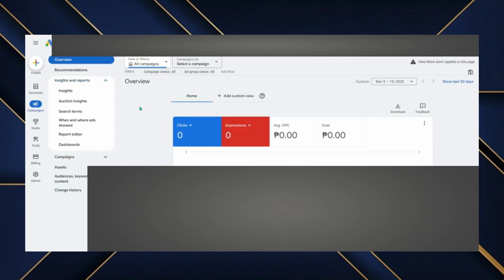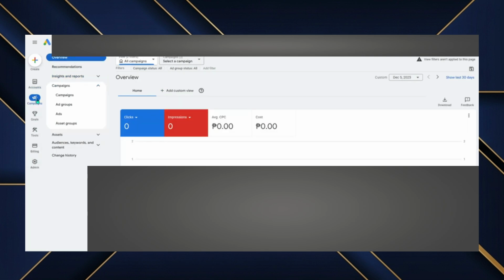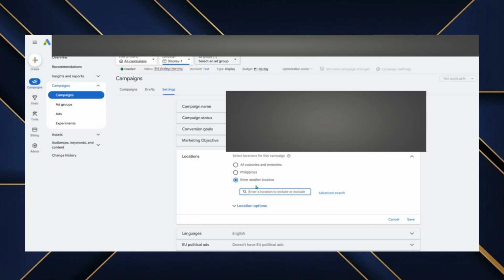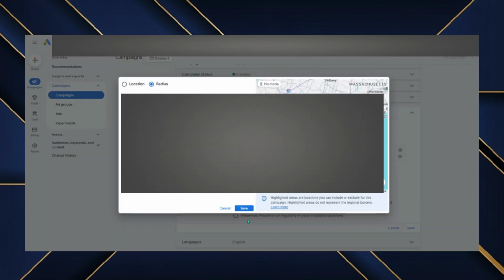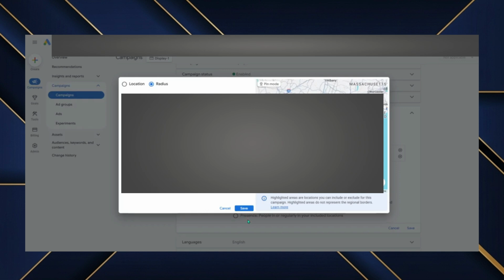How to Geofence in Google Ads Step by Step Beginner Tutorial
Learn how to set up geofencing in Google Ads with this step-by-step tutorial. This video guides you through creating precise location targets for your ad campaigns, ensuring your ads reach the right audience in specific geographical areas. Master geotargeting to optimize your ad spend and improve campaign performance.